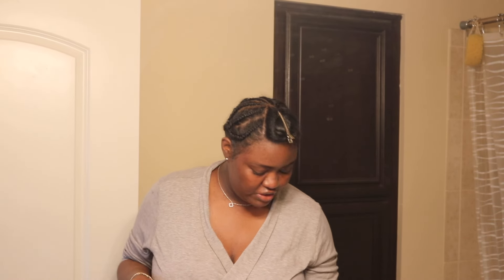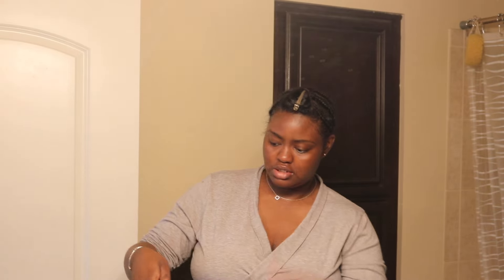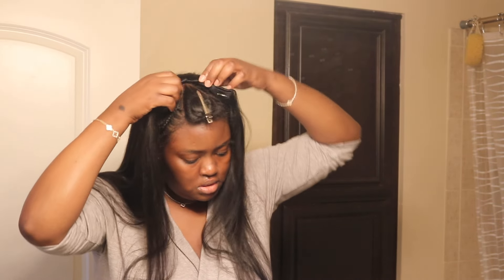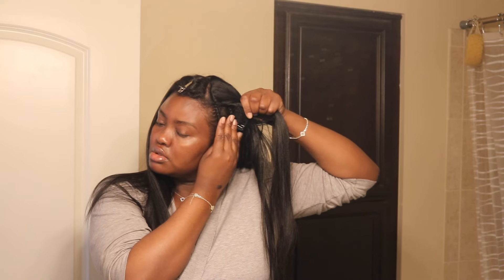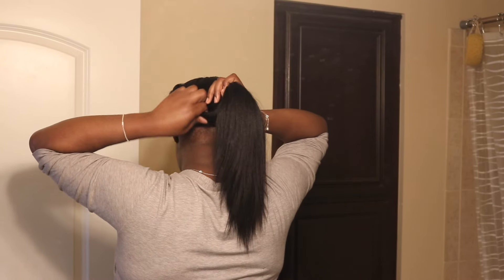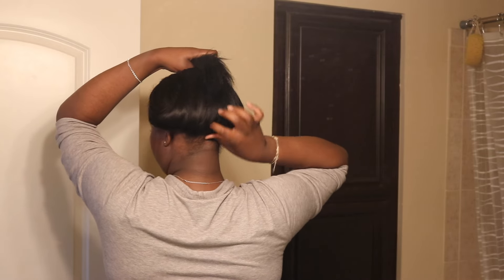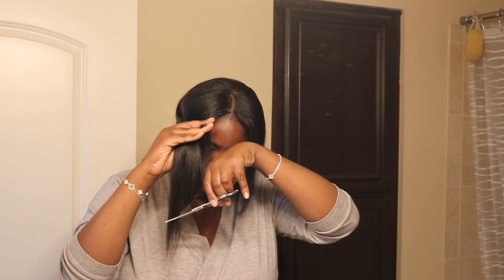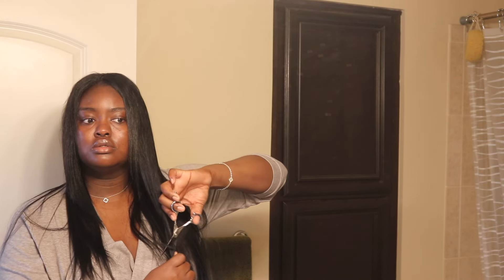Beginner Friendly! New Natural V Part Wig Step By Step Install | UNice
√ Simple and Secure: Elastic Drawstring Adjustment
√ Seamless: Magic V-line EasiContour™ Design
√ Silky Smooth Comfort:Ultra-Lightweight Design